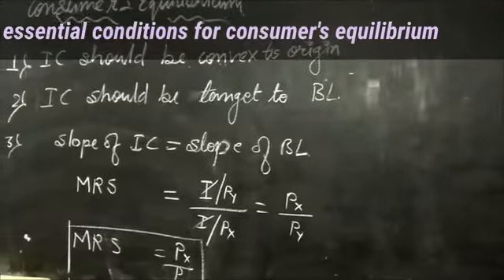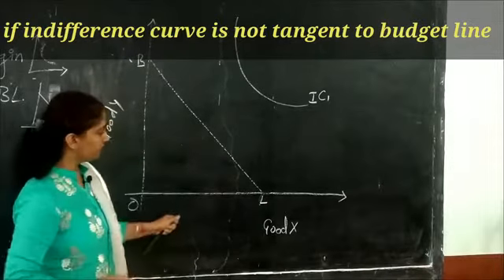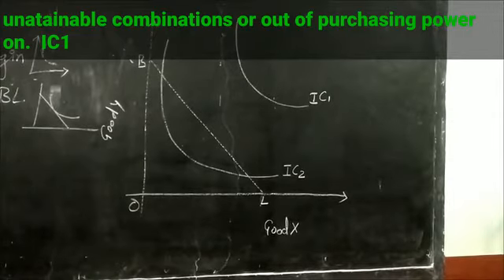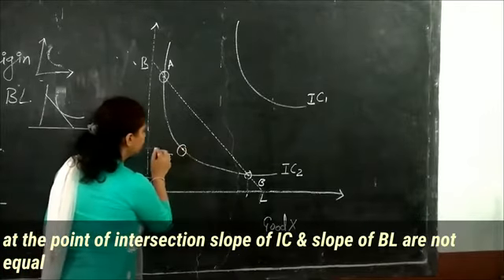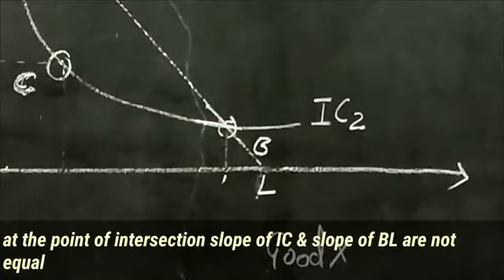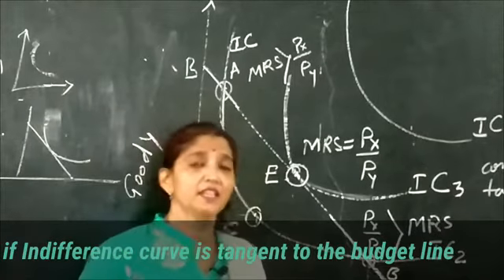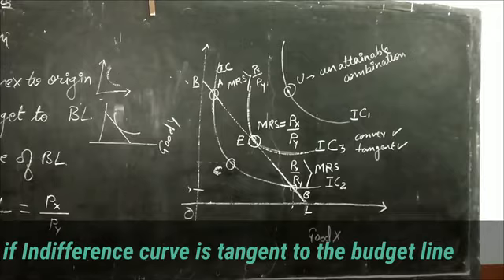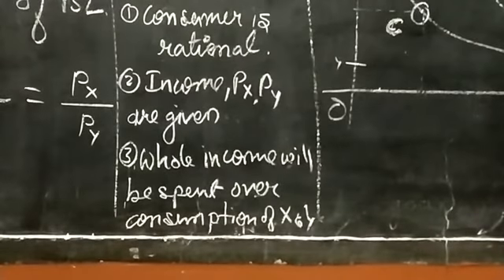Class11 / Economics / cbse /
Consumer equilibrium /  through / indifference curve  / and / budget line /